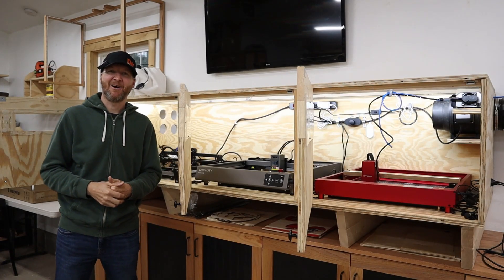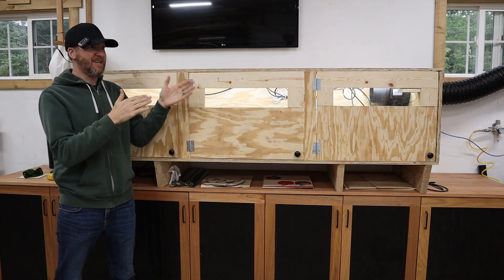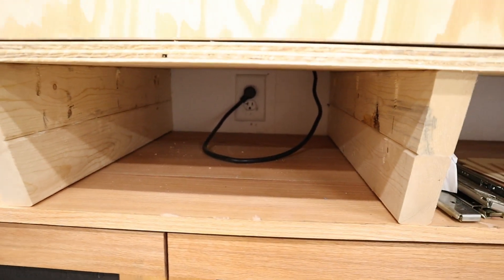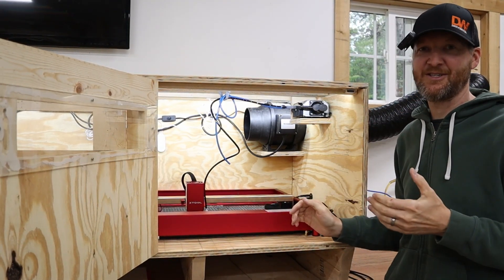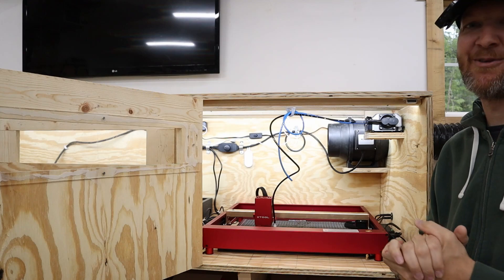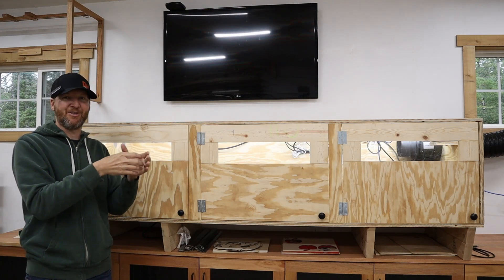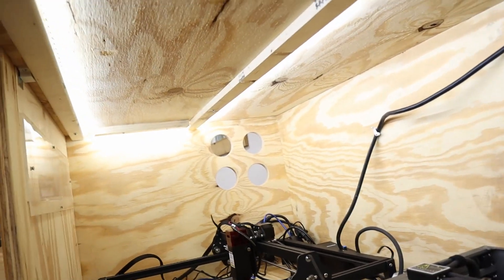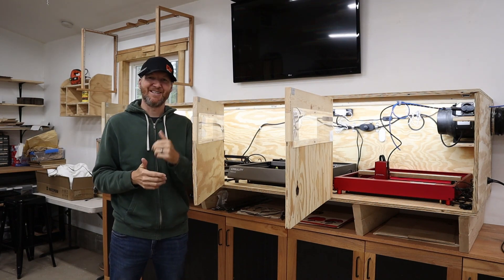Ultimate Laser Cutter Enclosure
This video shows everything on my laser cutter and engraver enclosure. The main structure was built out of 2 sheets of 4 by 8 by ¾ inch plywood. This enclosure works great for getting rid of any smoke as well as keeping my xTool D1 Pro 20 watt laser, and others, clean and dust free.

Exhaust Fan
USB plug
LED Lights